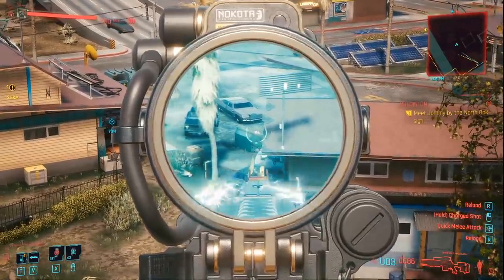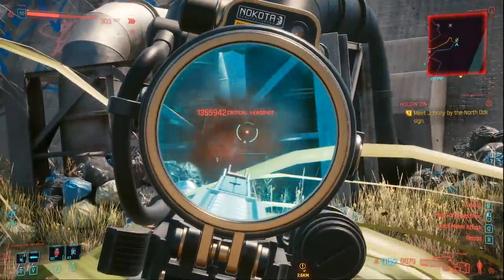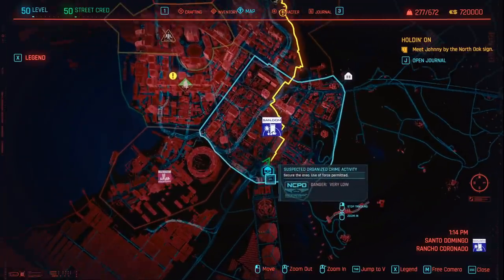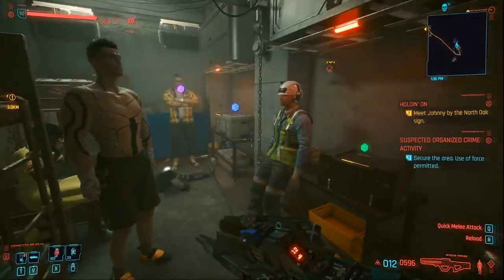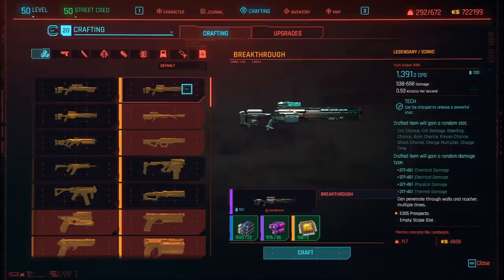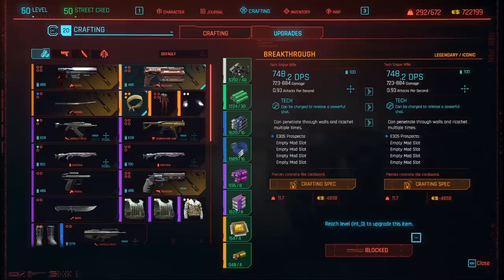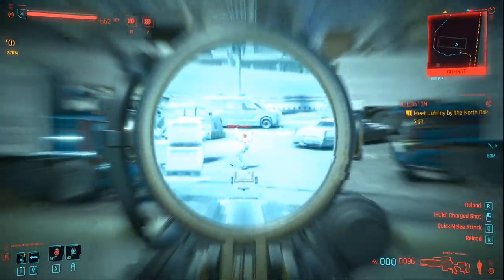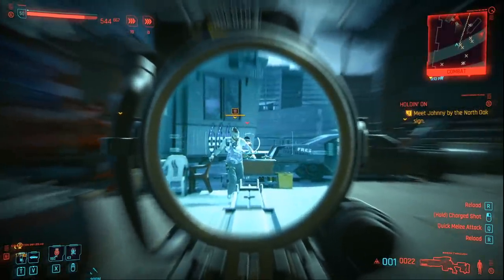OVER 4,000,000 Damage - BEST Build in Cyberpunk 2077 for Sniper Weapons - One Hit Kill Gameplay!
Cyberpunk 2077 Best Build Gameplay - Best Iconic Sniper Weapon Location

The best Cyberpunk 2077 character builds for V. For this Cyberpunk 2077 gameplay build guide, we are using the Breakthrough Iconic Sniper rifle, one of the best sniper rifles in Cyberpunk 2077. I will show you how to get this iconic sniper rifle and how to build your character to do the most damage with it. This is by far the best Cybeprunk 2077 build that will one hit kill anything in the game dealing out over 4,000,000 damage per shot! The build does not need to use stealth at all to do this. Note that to get the legendary iconic weapon Breakthrough you must craf it to epic quality and then upgrade it to legendary quality.

In this Cyberpunk 2077 gameplay I will show you how to get all the best weapons in Cyberpunk 2077, including the best guns, best sniper rifles, best katana, best melee weapons, best car, best handgun and the best armor in the game. Many of the best weapons in cyberpunk 2077 are unique Iconic weapons and armor have unique effects that no other weapon has. In this video guide series I will be showing you where to find all the best guns in Cyberpunk 2077, including legendary weapons and armor locations, best guns, best katana location, best pistol, best melee weapon, best assault rifle, best sniper and the best light machine gun in Cyberpunk 2077. You can get 3 classes of weapons in Cyberpunk 2077; Power, Smart and Tech weapons, each weapon type also has a iconic effect.

➖ Time Stamps ➖
0:00 Build Summery
1:18 How to Get Breakthrough Sniper
3:29 BEFORE You Upgrade It to Legendary
6:29 Best Weapon Mods
 Build: Assault Perks
 Build: Crafting
 Build: Engineering Perks
 Build: Stealth Perks

➖ Support Me! ➖